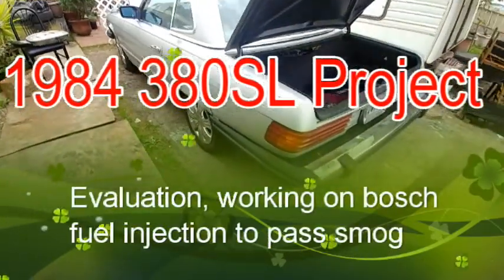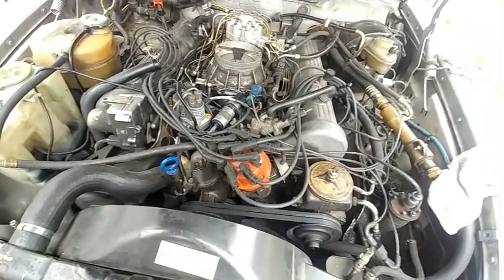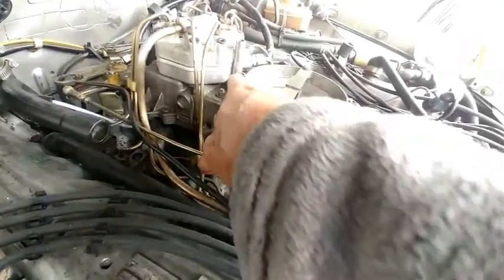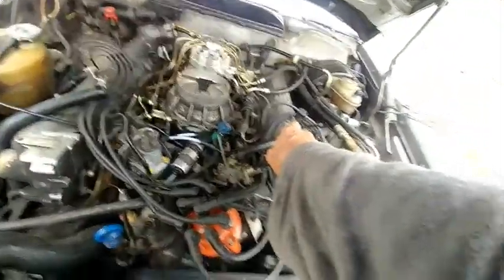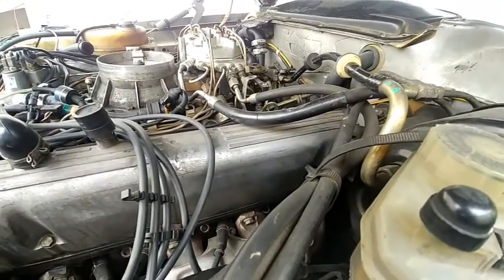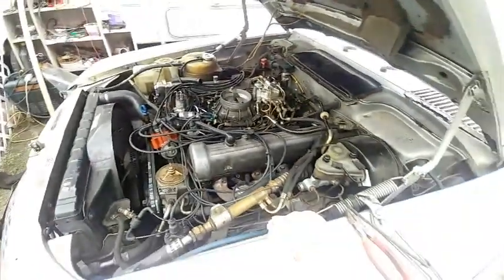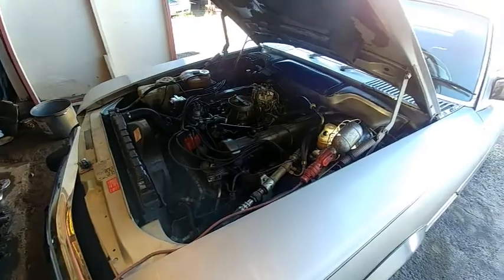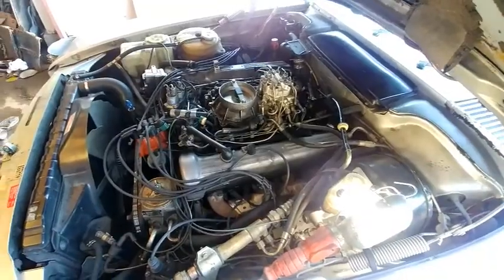New Life Automotive 1986 MBZ 380SL Project Idle control pt1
I got a good deal on a 1984 Mercedes 300sl, and move on to getting it smogged. Very high idle, replaced some parts, and ran better. All the hoses are old, hard and cracked, so I start to move on to replacing it all.